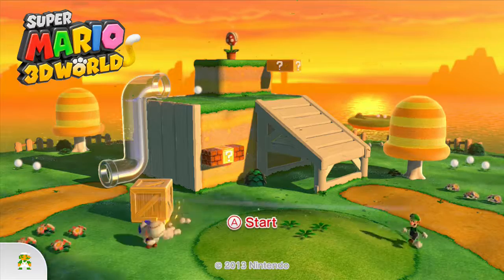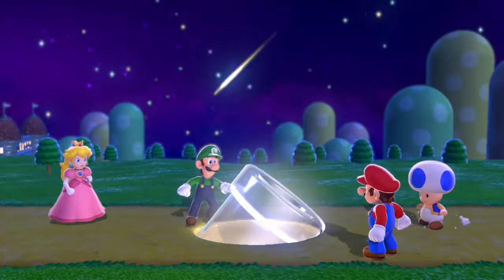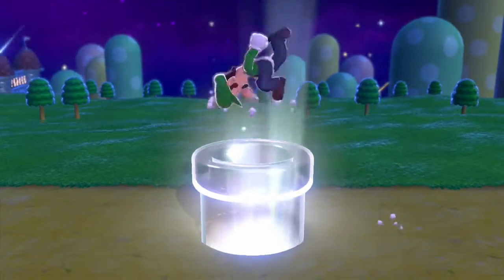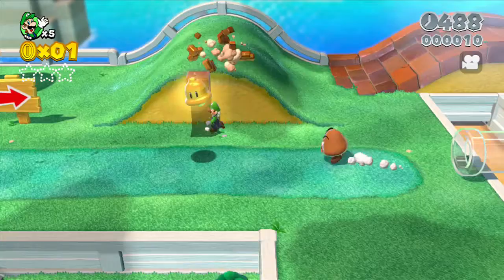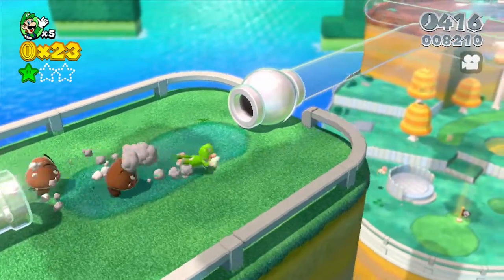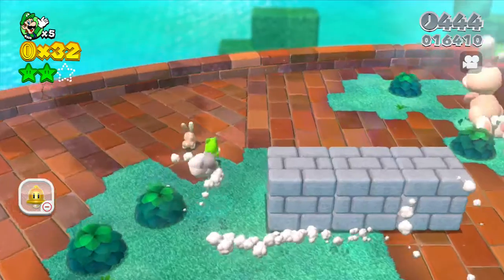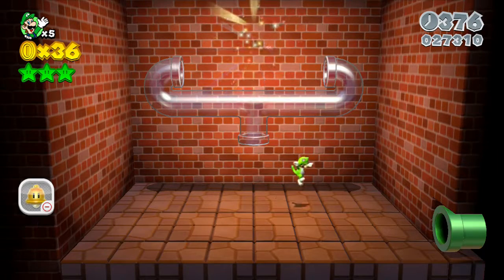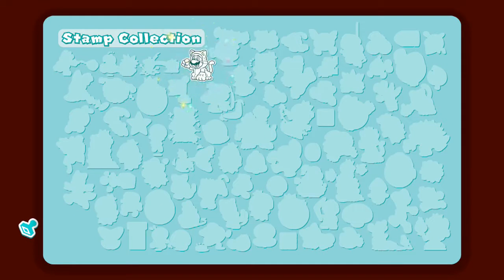Super Mario 3D World | World 1-1 Super Bell Hills | Walkthrough | MyoGaming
Welcome to our Let's Play 100% Walkthrough of Super Mario 3D World where we travel to World 1-1 Super Bell Hills. Here I'll be showing you guys where all the Green Stars are and Stamps, I'll also try to 100% complete with Luigi! Unfortunately there will be some levels that require us to use other characters than Luigi for stamps(and I think stars too).

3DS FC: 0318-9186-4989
NNID: MyoGaming

Super Mario 3D World INFO
Name: Super Mario 3D World
Developer: Nintendo EAD Tokyo & 1-UP Studio
Publisher: Nintendo
Producer: Yoshiaki Koizumi
Composers: Mahito Yokota, Toru Minegishi, Koji Kondo, Yasuaki Iwata
Platforms: Nintendo Wii U